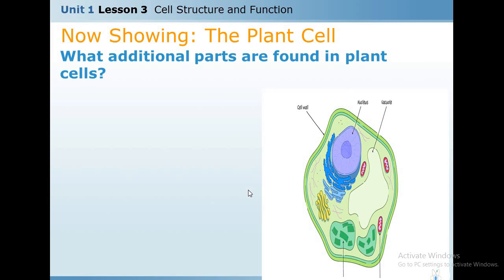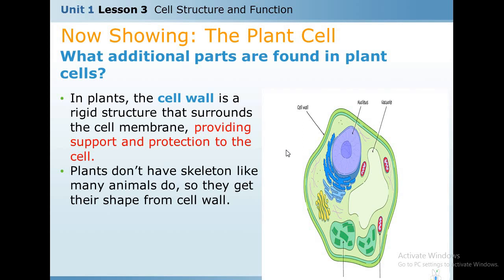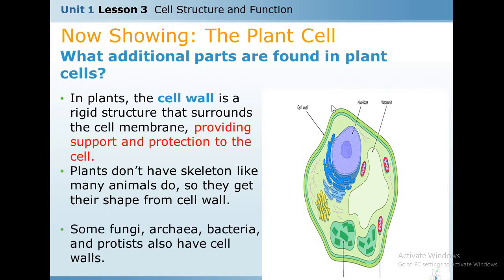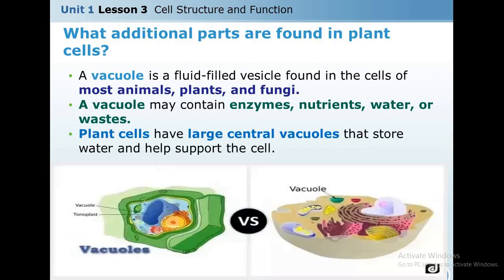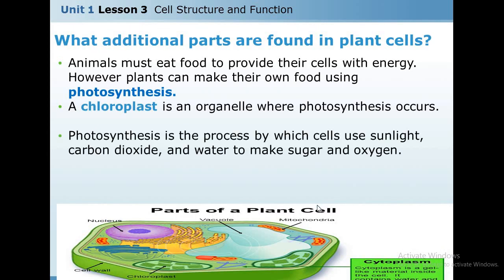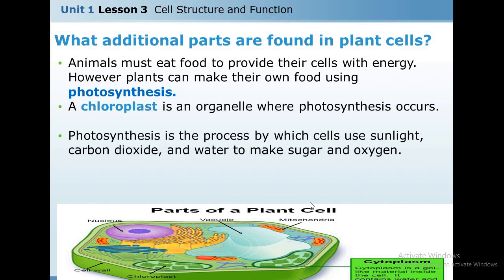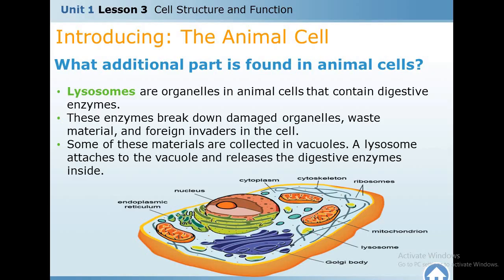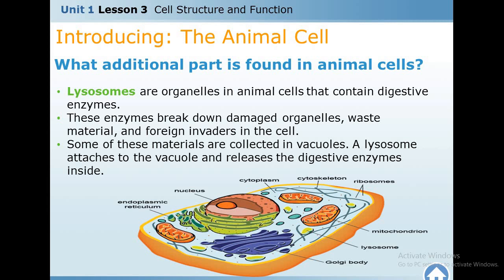Lesson 3 part 2